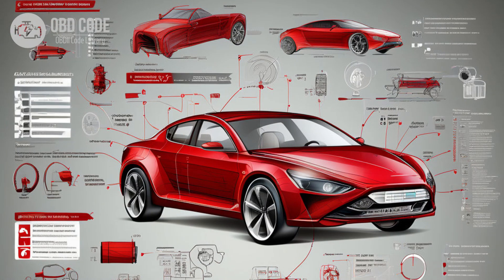P0688 ECM/PCM Power Relay Sense Circuit Open 🟢 Trouble Code Symptoms Causes Solutions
P0688 ECM/PCM Power Relay Sense Circuit Open